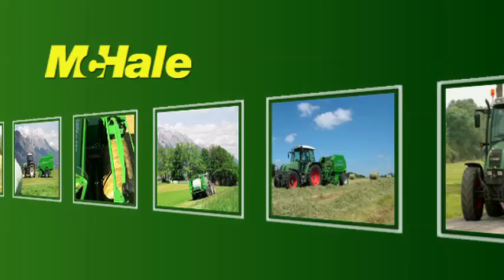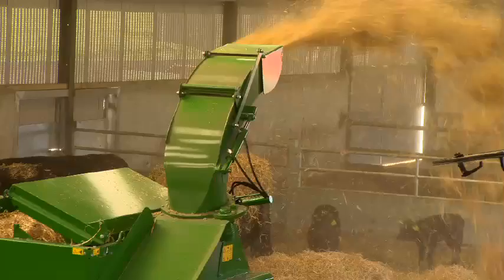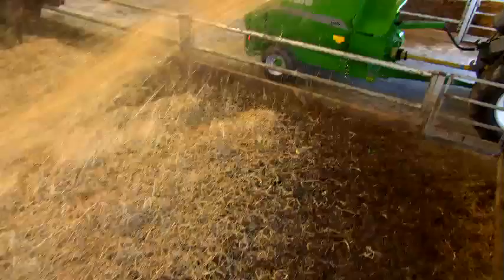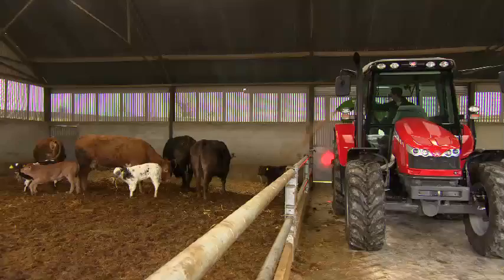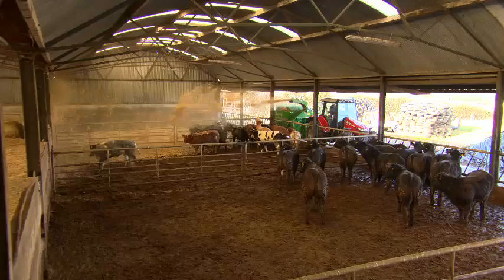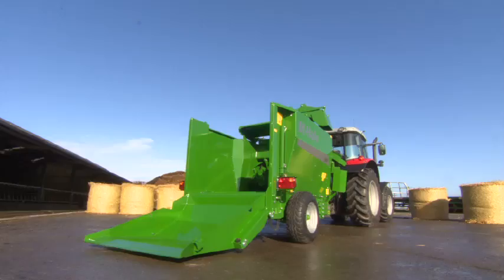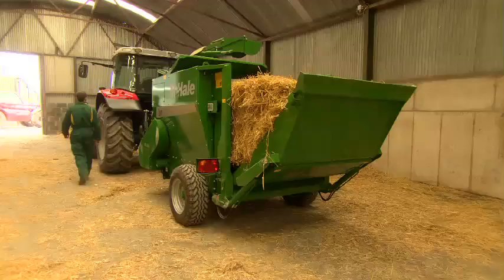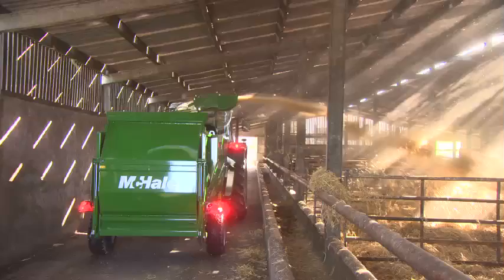McHale C460 - Straw Blower & Bale Feeder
The McHale C460 can be used to distribute bedding material quickly and efficiently leaving a thick aerated bed of straw. The McHale C460 can also be used to feed round bales of silage.